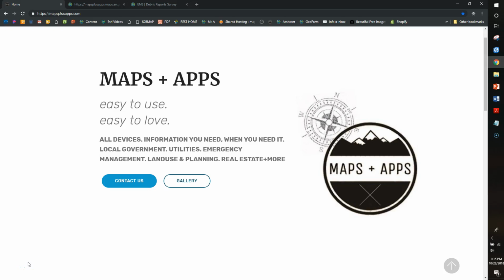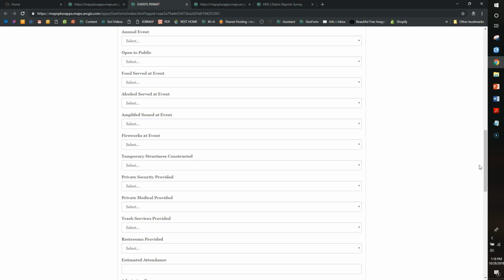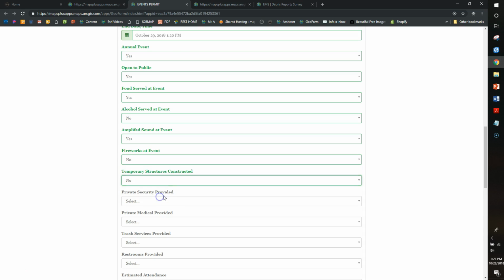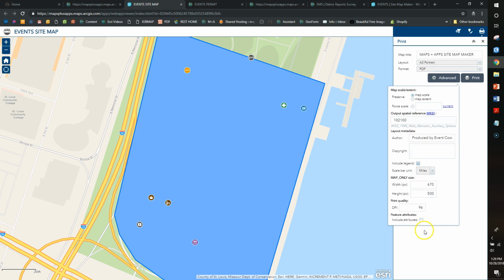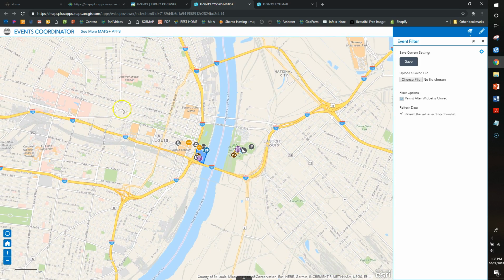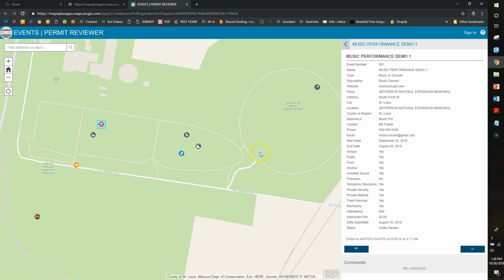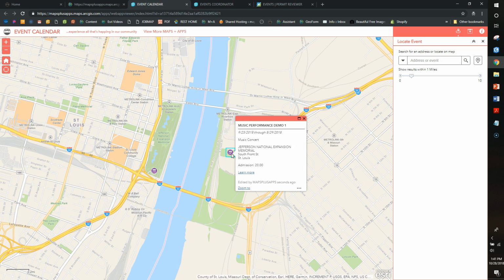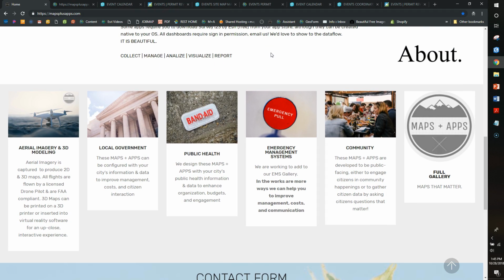EVENTS PLANNER + PERMITTING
Easily communicate information from the public to the event coordinator and among other organizations, such as EMS, Fire, or Health Departments.

About Us.
 We take data you have, or gather what you need to create useful applications that help you easily manage & communicate info (among departments, public, another M+A app..) We also organize monster data sets!

With organized data, we can visualize information & find answers to important questions! Then the data can easily be exported to excel, reports, or any other format as needed.

Best part? We work with the budget you have & still provide the services you need!
Knowledge should not be exclusive.

We are constantly updating to provide new examples as each project is unique. Some apps require you to download Survey123 by Esri (free) from your app store. Dashboards are all linked to another app(s). Typically a data collector + manager app,  Want a preview? We'd love to show off the dataflow. IT IS BEAUTIFUL.